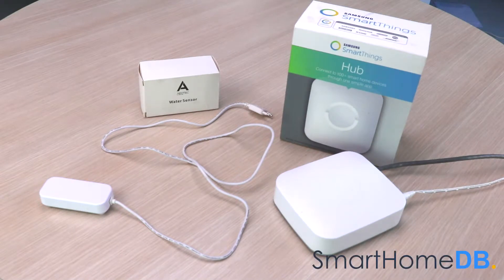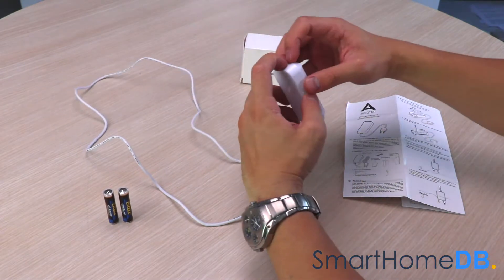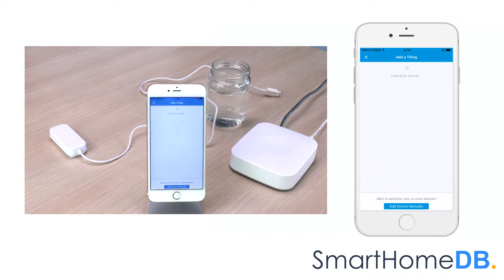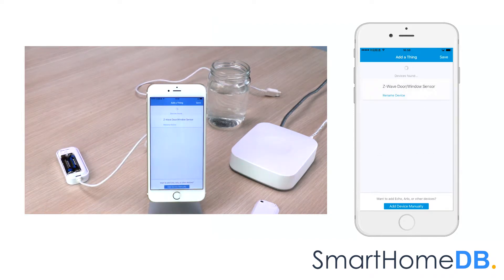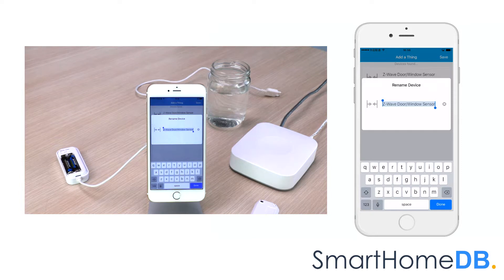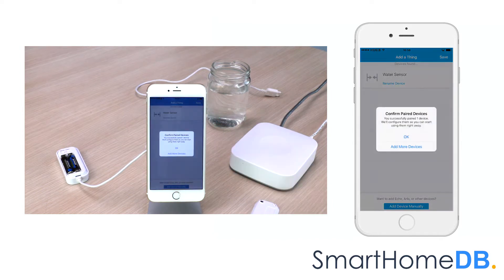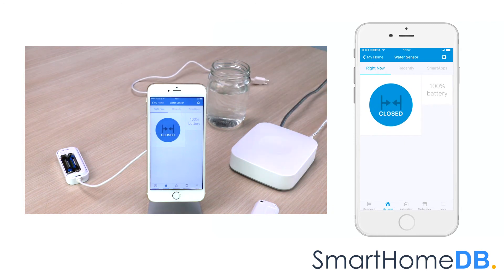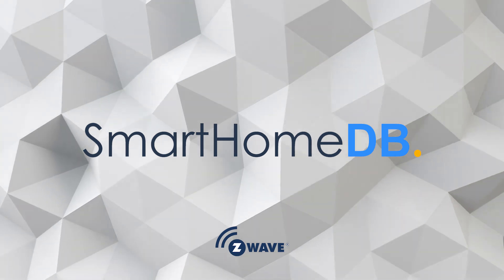HOW-TO: Pair and Connect your Aeotec Water Sensor with a Samsung SmartThings Hub